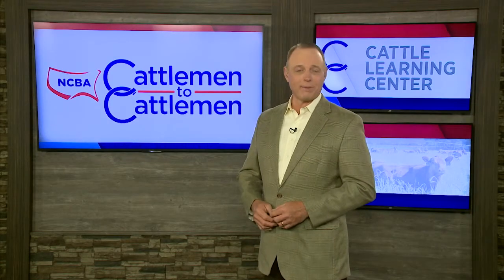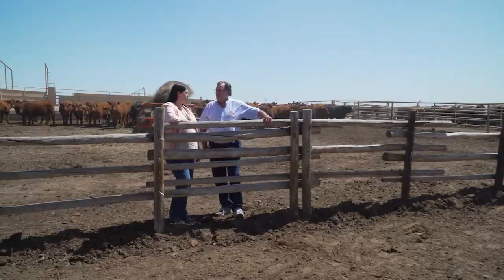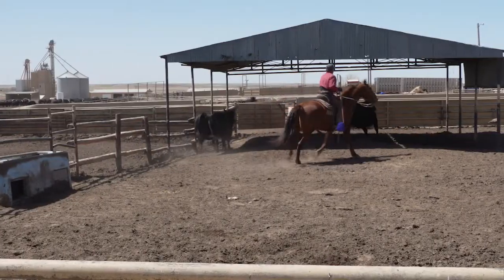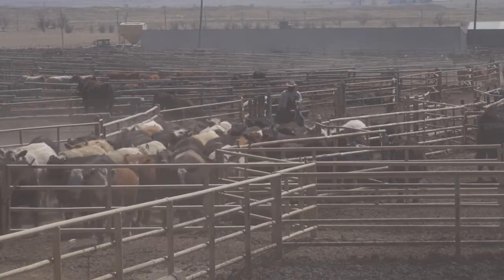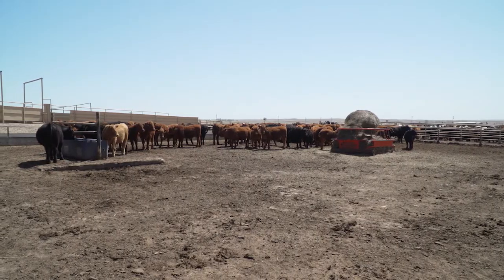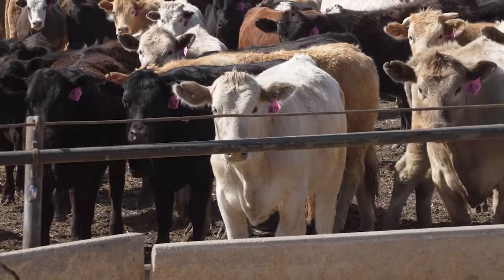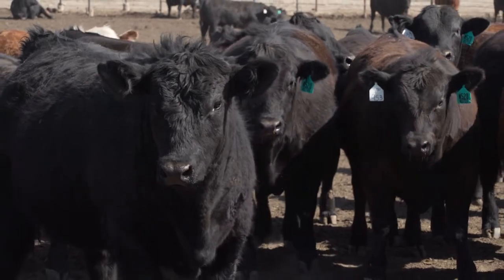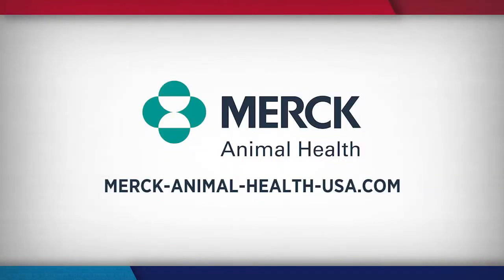Managing Your Herd's Risk for BRD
One of the biggest barriers to keeping cattle healthy is Bovine Respiratory Disease. We've got expert advice on some key strategies from Merck Animal Health that can help manage you herd's risk for BRD.